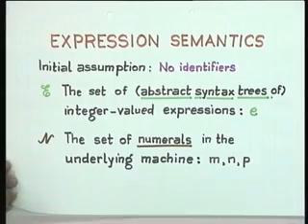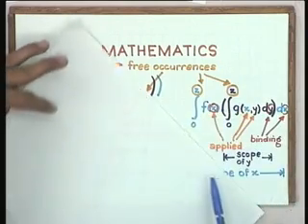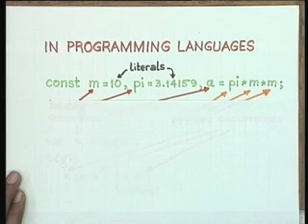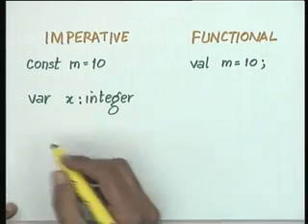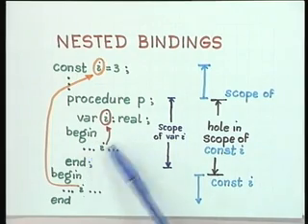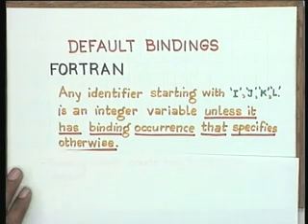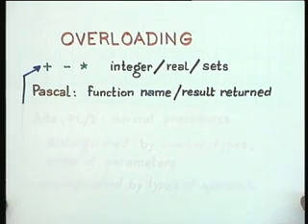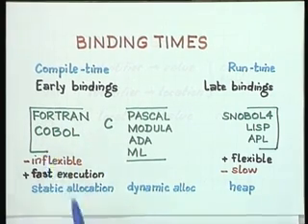Lecture - 10 Binding